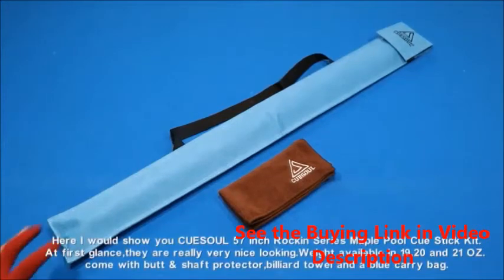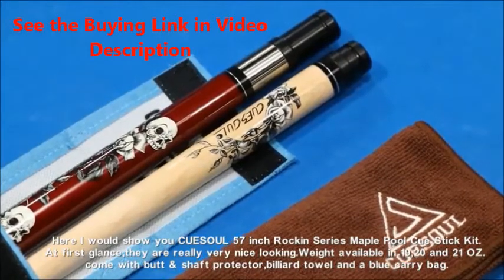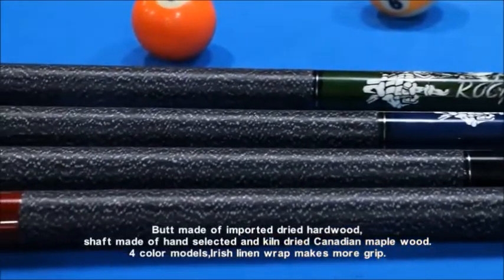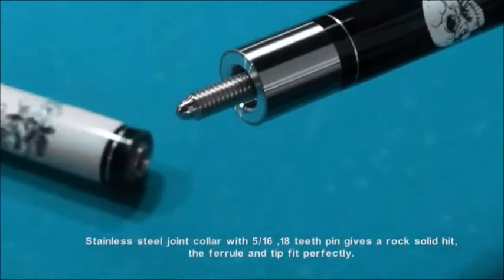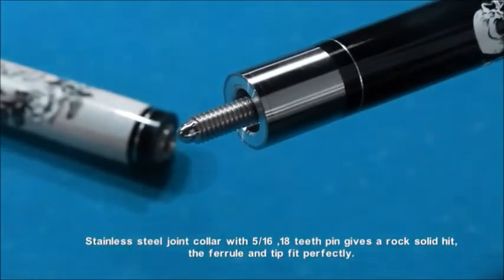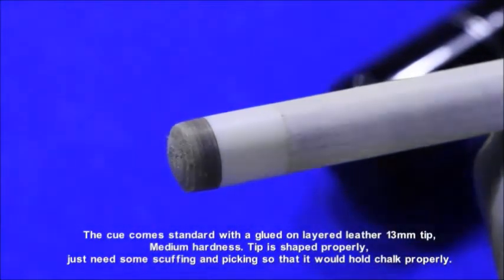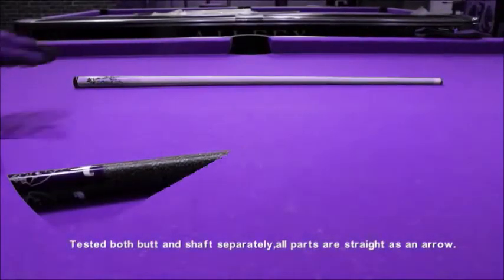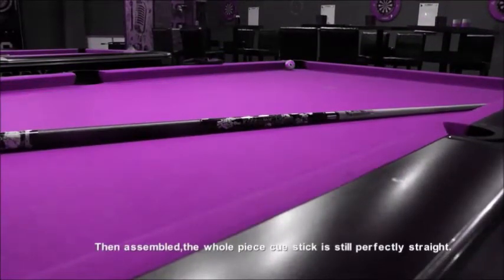Top 5 Best Pool Cues Review In 2021|Where To Buy Pool Cues|Best Pool Cues On Amazon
Best Pool Cues featured in this Video:
NO.1. Players Classic Birds-Eye Maple with Triple Silver Rings Cue
NO.2. CUESOUL SOOCOO Series 58" 19oz Maple Pool Cue
NO.3. Set of Aska L2 Billiard Pool Cue Sticks, 58"
NO.4. Champion Spider Billiards Maple Pool Cue
NO.5. Rage RG210 Graphic Midnight Black with Cocobola
Best Pool Cues 2021

What Is Pool Cues?
A pool cue is a thing of sporting gear basic to the rounds of pool. It is utilized to strike a ball, as a rule, the cue ball. Cues are tightened sticks, normally around 57–59 inches (about 1.5 m) long and ordinarily somewhere in the range of 16 and 21 ounces (450–600 g), with experts inclining toward a 19-ounce (540 g) normal. Cues for carom incline toward the shorter range, however, cue length is basically a factor of player stature and a safe distance. Most cues are made of wood, however once in a while, the wood is secured or fortified with different materials including graphite, carbon fiber, or fiberglass. An out of date term for a cue, utilized from the sixteenth to mid-nineteenth hundreds of years, is the billiard stick.

What is the best Pool Cues?
We strive to review as many products as we can, read realtime reviews and made our own ranking. We welcome all your comments.

 Pool Cuesspecial
bargain  Pool Cues
discontinued Nerf Guns
discount  Pool Cues
 Pool Cues promo
 Pool Cuespromo code
second hand Nerf Guns
refurbished  Pool Cues
 Pool Cuesoverstock
brand new  Pool Cues
 Pool Cuesin stock
 Pool Cuespre-owned
find a  Pool Cues
get a  Pool Cues